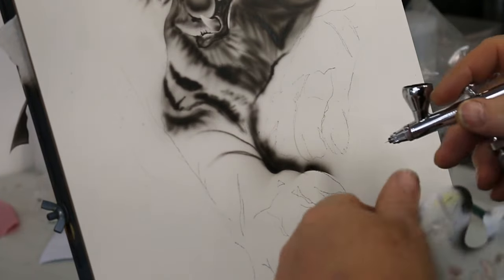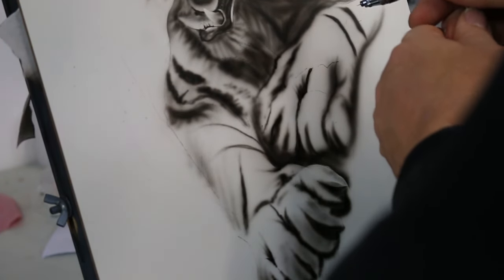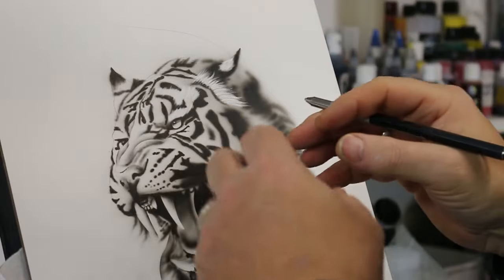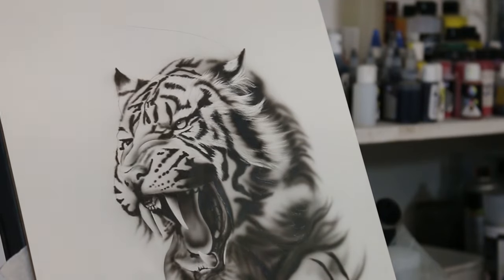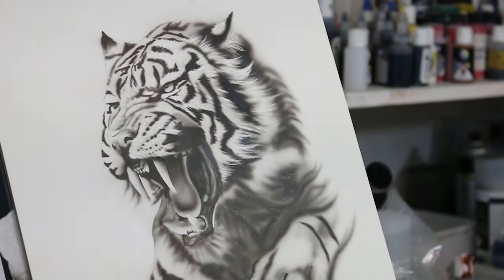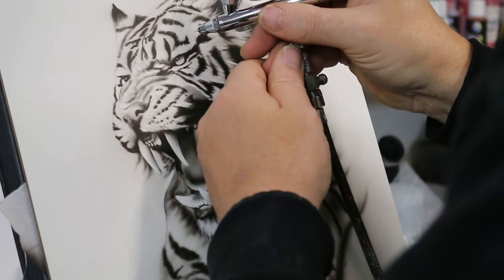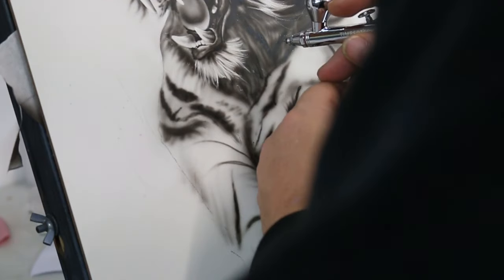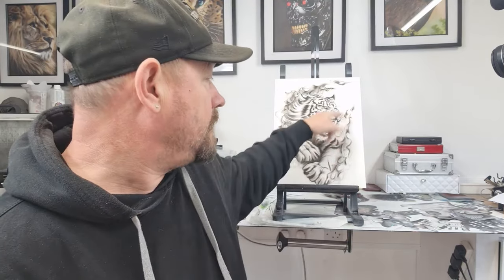How To Airbrush A Tiger Step By Step Part 2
This is the final part of the tiger tutorial. I've added flames to my background but you can add your style. The main thing you take away from this airbrush tutorial is how we create fur. I hope you enjoy it.